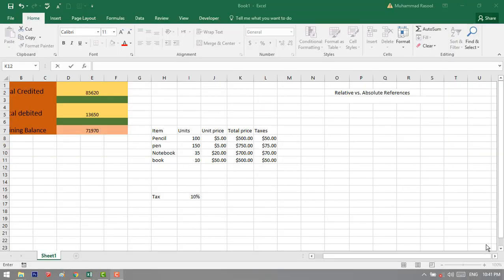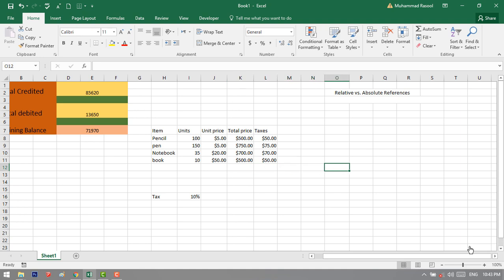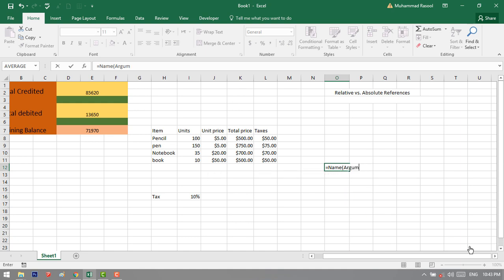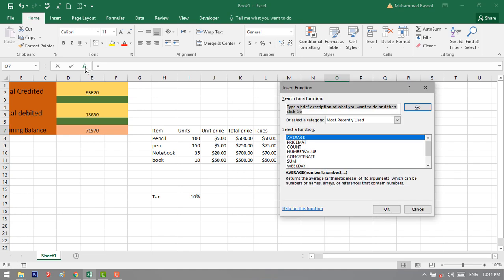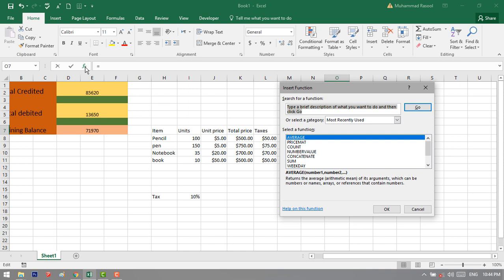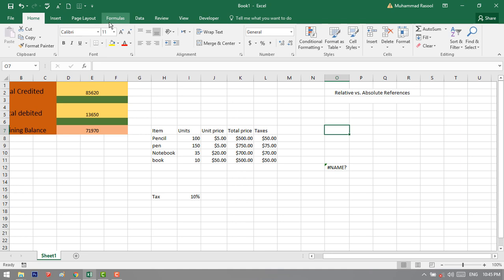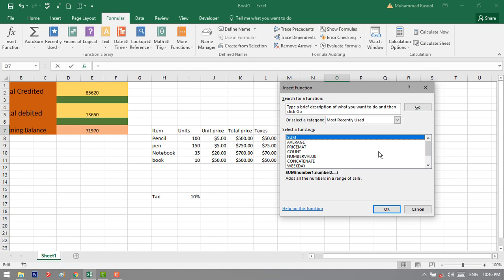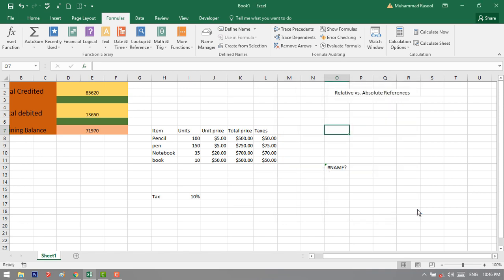Excel Using Functions u4e1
Formulas vs. Functions
Formulas combine cell references and operators to perform calculations. Functions use function names and arguments. The syntax for a function is always the same: =NAME(Arguments).
Use the following procedure to open the Insert Function dialog box.
1. Click the Insert Function tool right next to the Formula Bar
    Investigate the different categories and functions in the Insert Function dialog box. View the bottom part of the screen where the syntax and description of the function appear.

we teach:
 photoshop,
 Camtasia,
 MS office,
AutoCAD,
 total station,
 primavera,
 staad